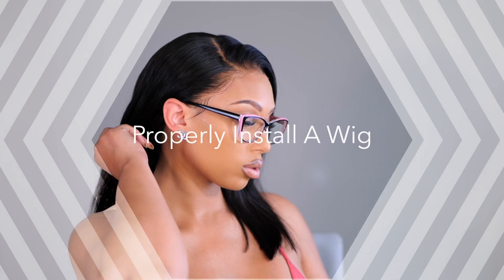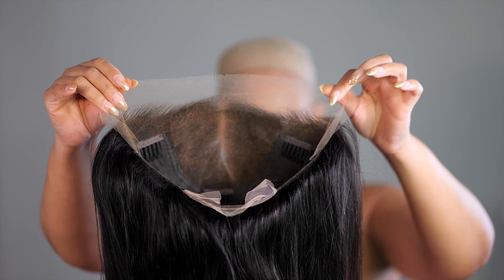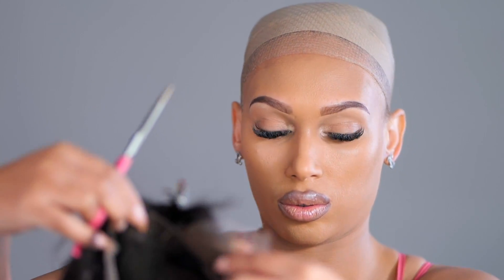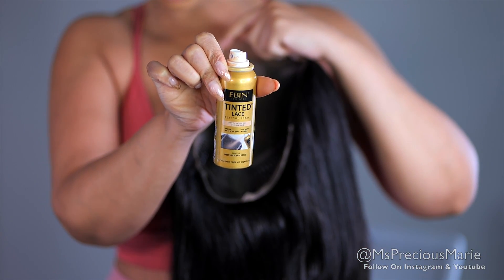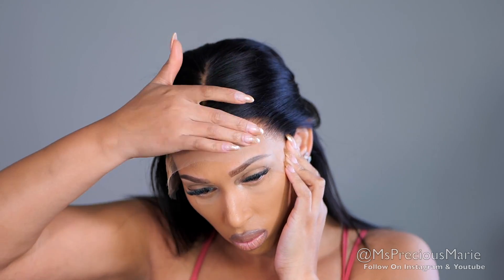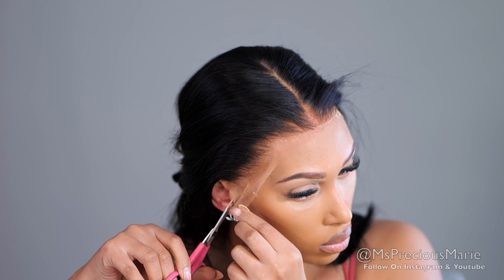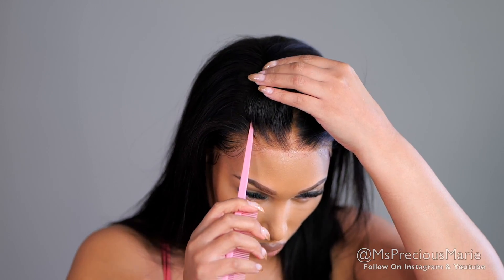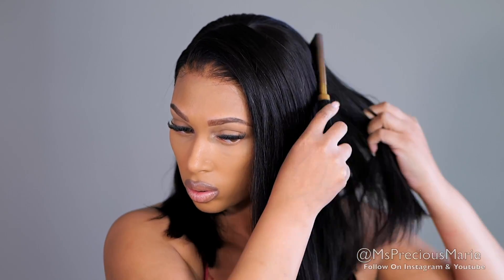✂️ EAR TAB: How To CUT LACE Around EAR & Install Lace Wig To Fit Head - PrettyluxHair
Learn to apply a wig properly and lay those ear tab areas flat.
EAR TAB: How To CUT LACE Around EAR & Install Lace Wig To Fit Head
Style: 13X6 Lace Front Wig
Wig Texture: Straight Bob Wig
Advantages: Pre-plucked hairline, bleached knots, natural color hair, can be dyed and bleached, with baby hair around the perimeter. Glueless cap with combs and adjustable straps, easy to wear.
Color: Natural Black
Lace: Invisible Swiss lace
Density: 150%

Ebin Wonder Lace Extreme Hold
Ebin Supreme Hold Glue
Hot Comb
Hot Comb Base
Olive Oil Fix It
Kera Care Wax Stick
Wig Caps
Ebin Tinted Lace

*Hair or products shared are my OWN personal and honest experience. Thank you for your support!*